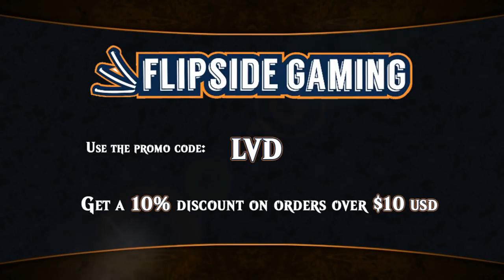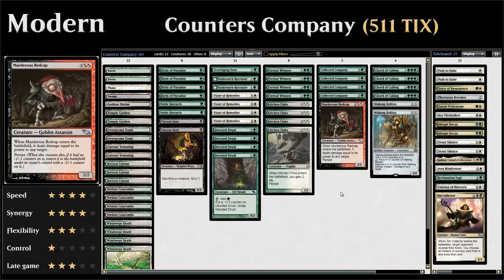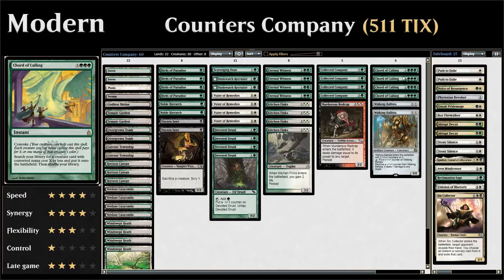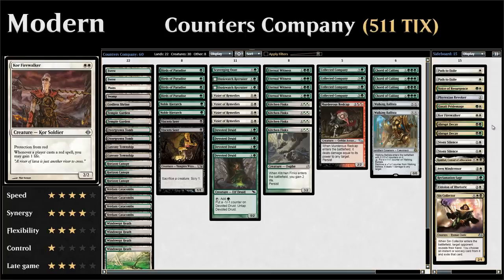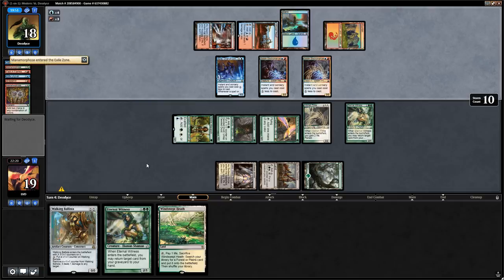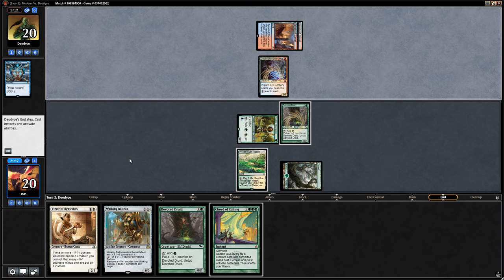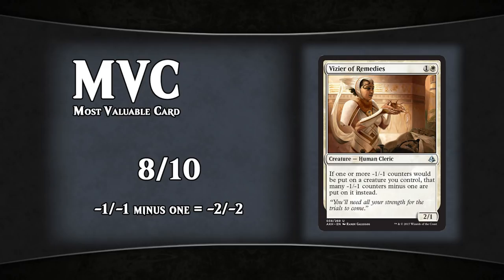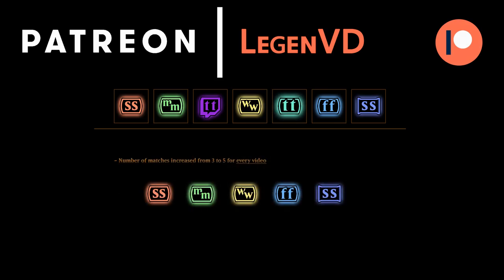Magic Online - Modern - Counters Company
Counters Company in Modern.

Match 1: 06:03
Match 2: 20:39
Match 3: 30:14

Counters Company

4 Birds of Paradise
2 Noble Hierarch
2 Viscera Seer
4 Vizier of Remedies
4 Devoted Druid
2 Duskwatch Recruiter
1 Scavenging Ooze
4 Eternal Witness
4 Kitchen Finks
1 Murderous Redcap
4 Collected Company
4 Chord of Calling
2 Walking Ballista

2 Forest
1 Plains
1 Swamp
2 Overgrown Tomb
2 Temple Garden
1 Godless Shrine
2 Gavony Township
3 Horizon Canopy
4 Verdant Catacombs
4 Windswept Heath

Sideboard

2 Abrupt Decay
1 Aven Mindcensor
1 Eidolon of Rhetoric
1 Kambal, Consul of Allocation
1 Kor Firewalker
2 Path to Exile
1 Phyrexian Revoker
1 Qasali Pridemage
1 Reclamation Sage
1 Sin Collector
2 Stony Silence
1 Voice of Resurgence